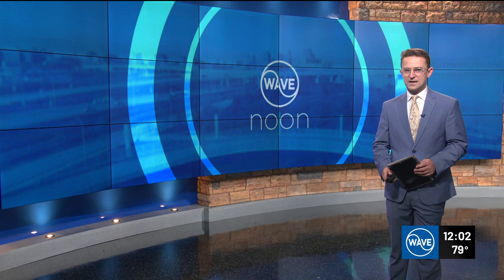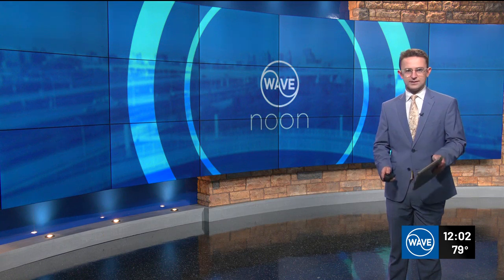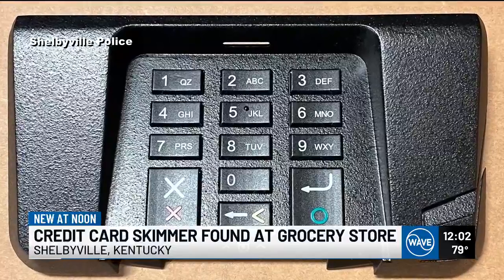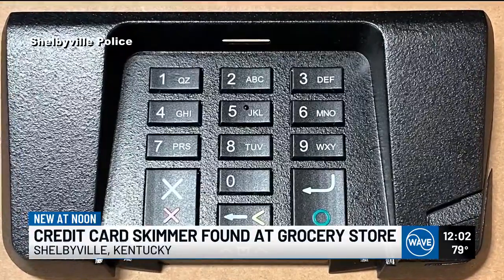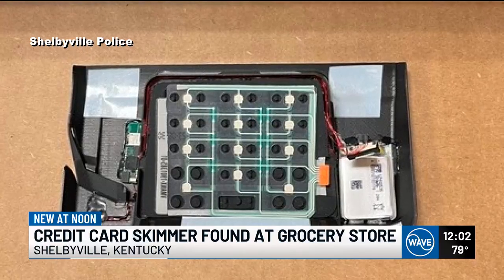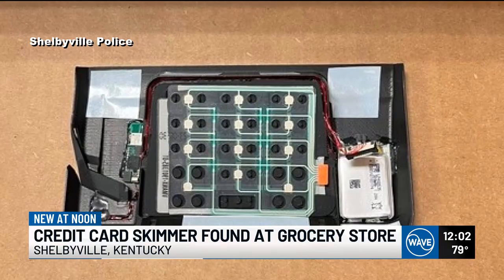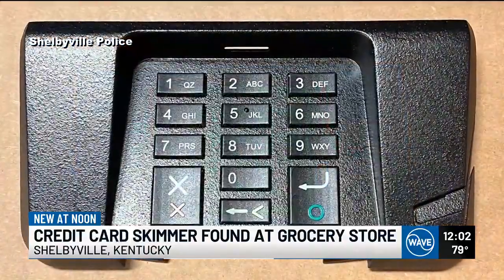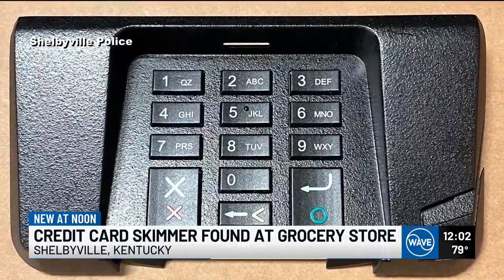Shelbyville police investigating after credit card skimmer found in grocery store